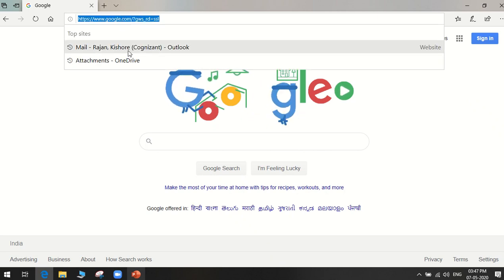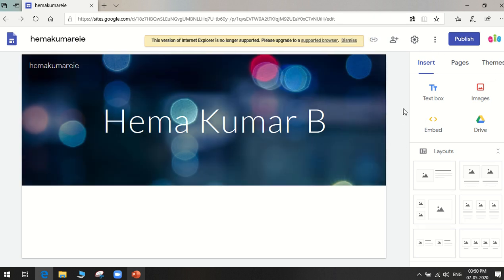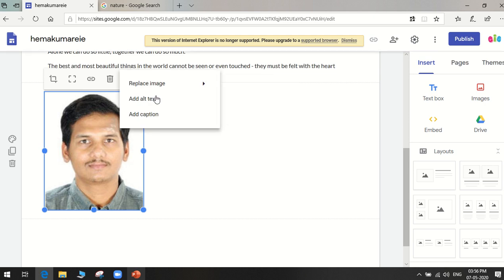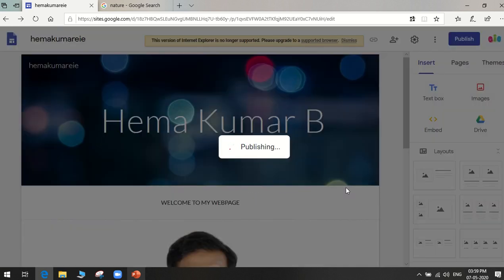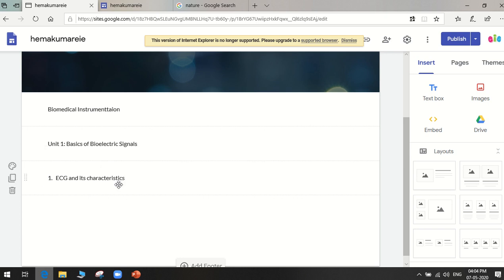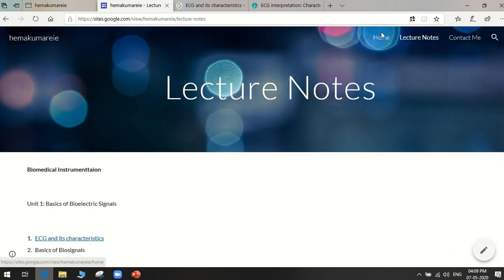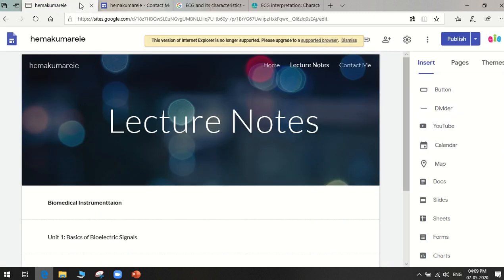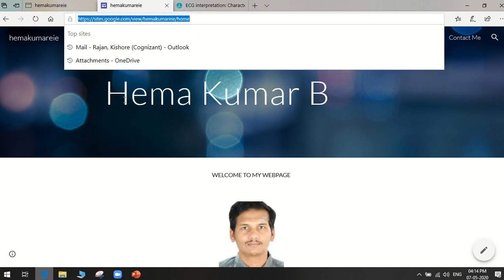Wanna create a simple website using Google Sites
Step by Step method to create website using Google Sites